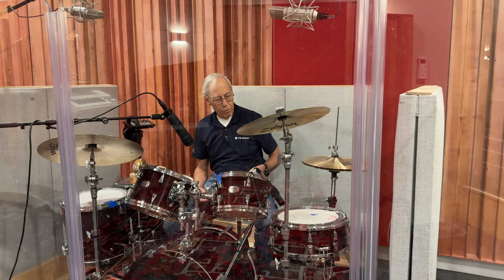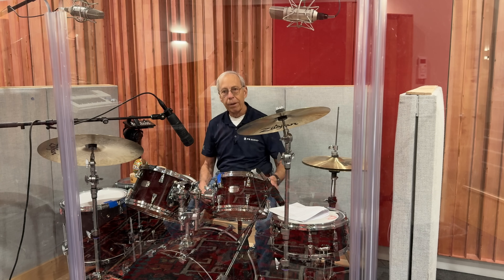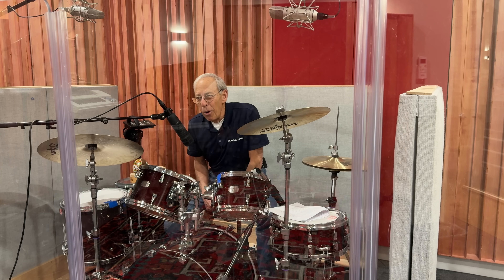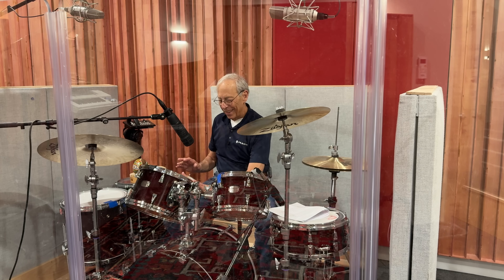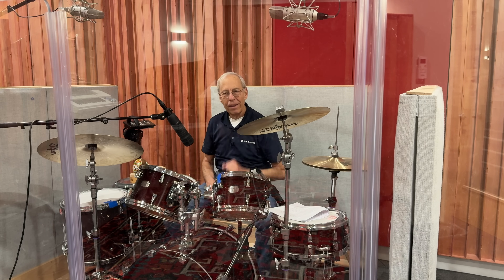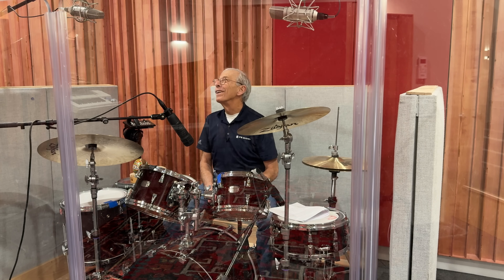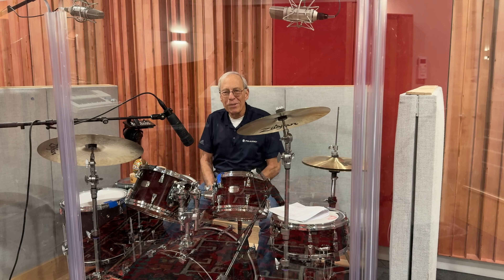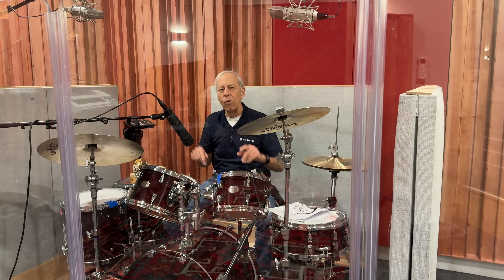Preamps inside an integrated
Is it alright to use the internal preamp inside an integrated as a separate?